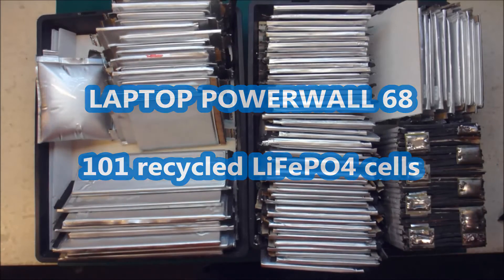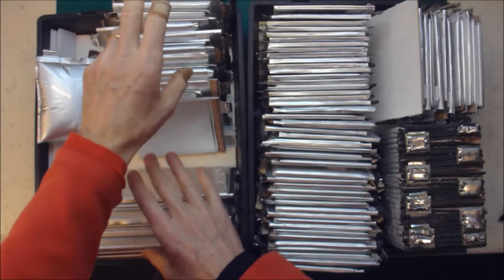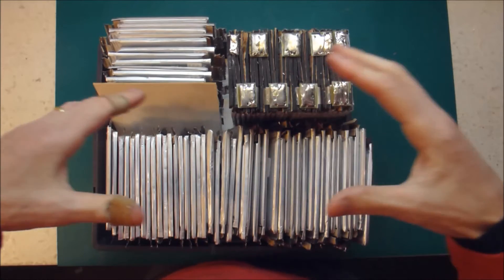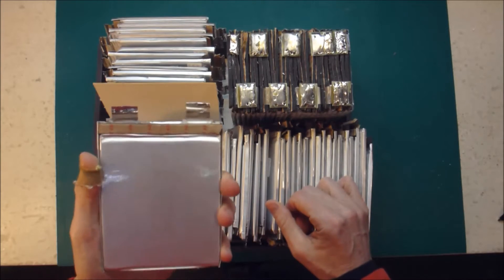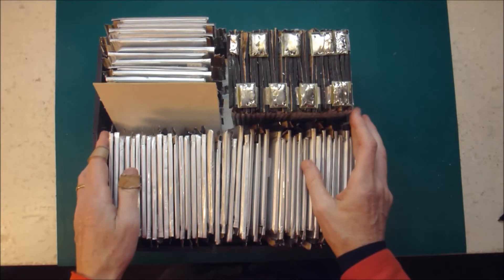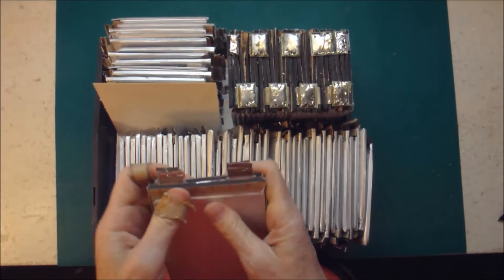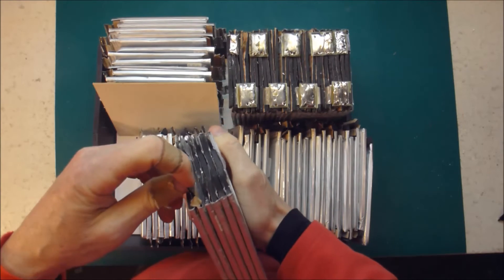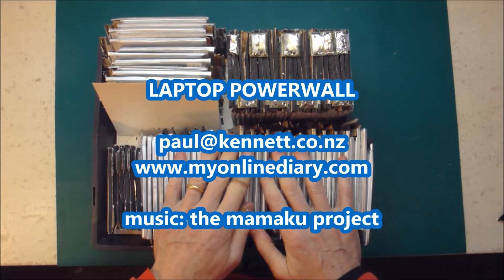Laptop Powerwall 68 - 101 recycled LiFePO4 cells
Let's see if it's possible to recycle these LiFePO4 e-bike cells...